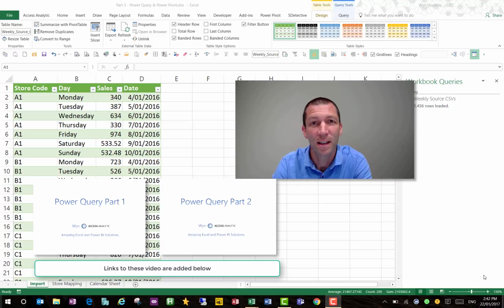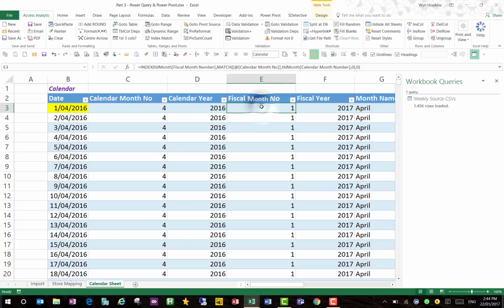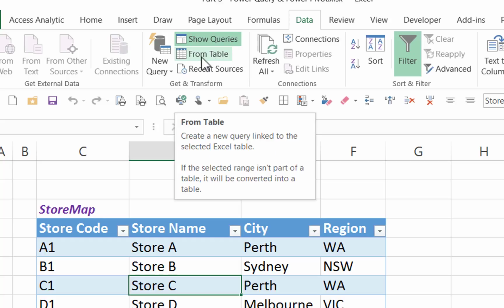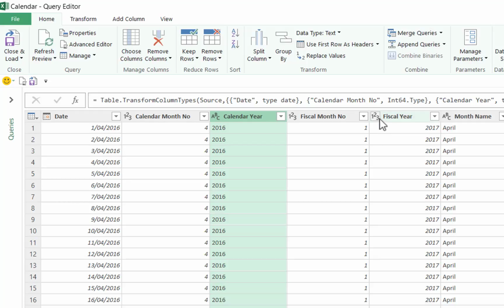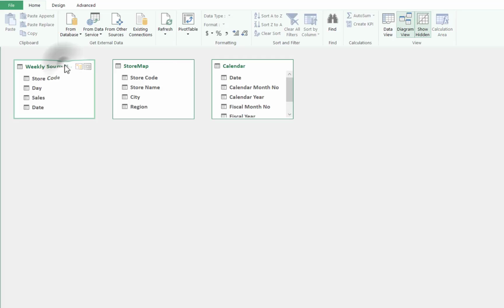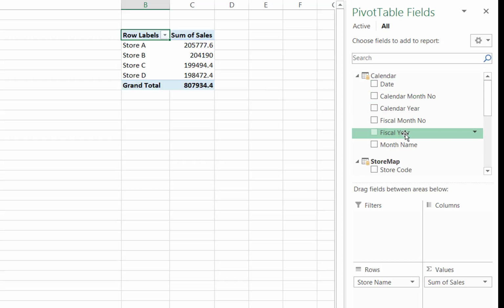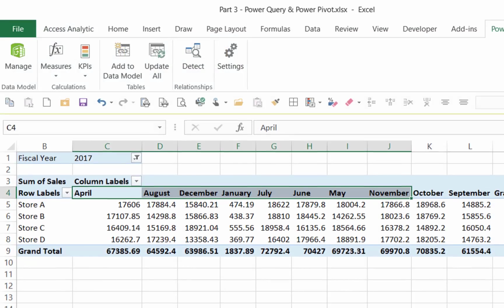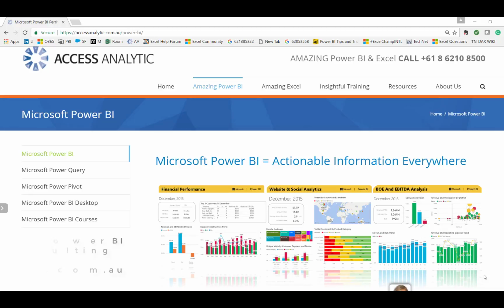Power Query and Power Pivot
How Power Pivot fits into the Power BI suite.  Join multiple tables of data together in Excel using Power Query  and Power Pivot